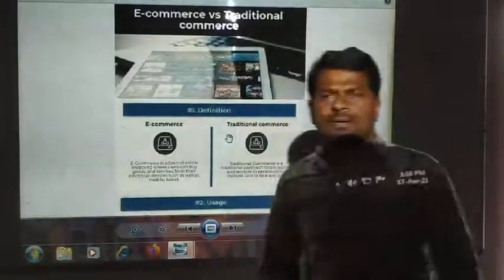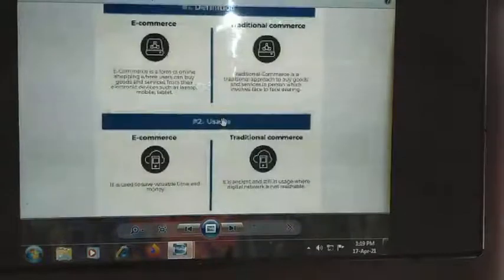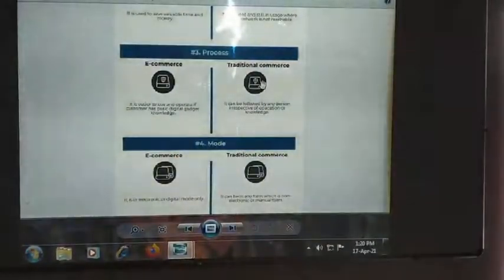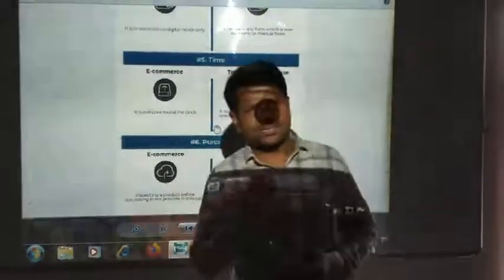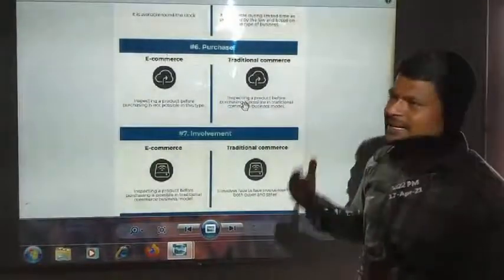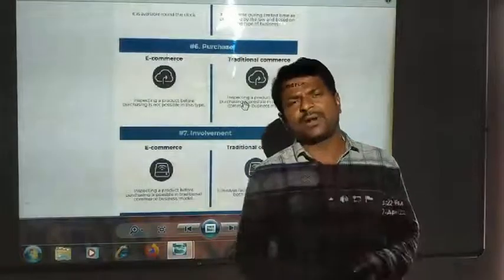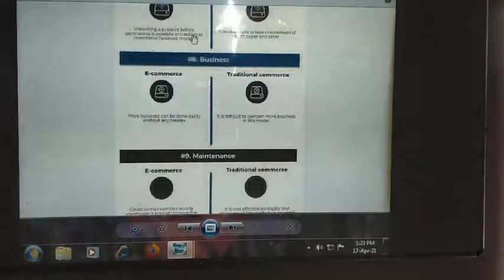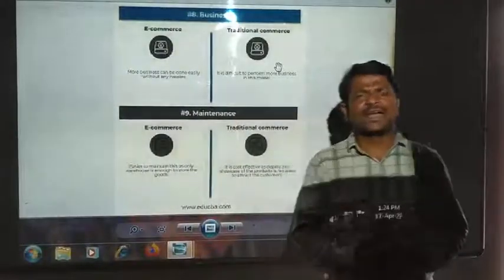Traditional AND Contemporary model